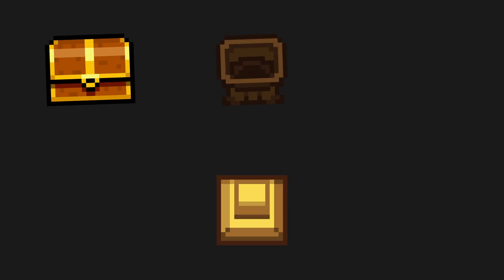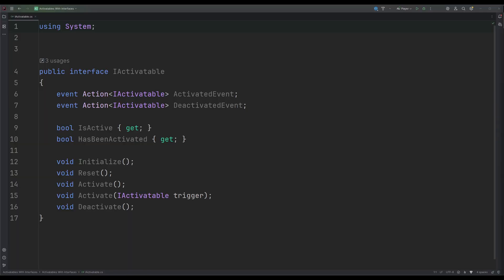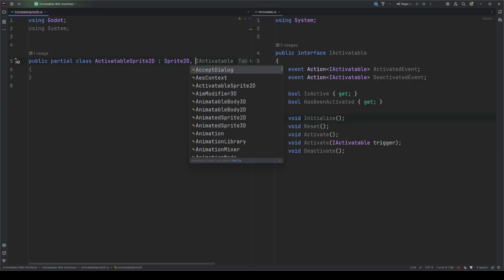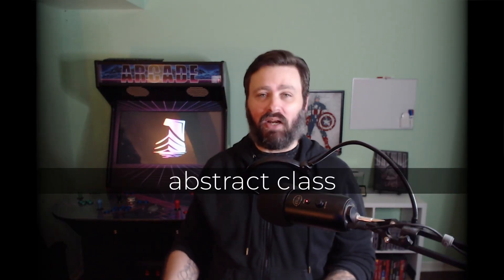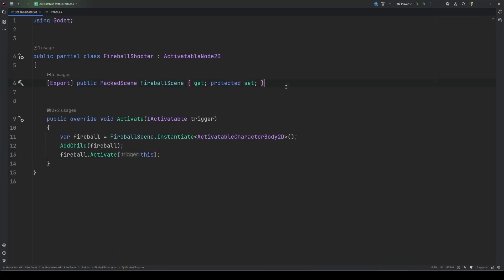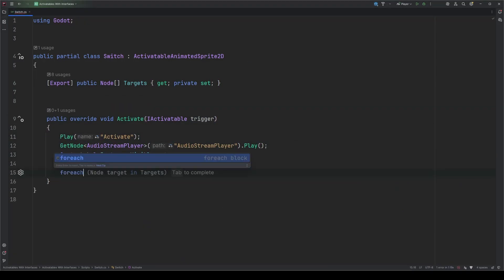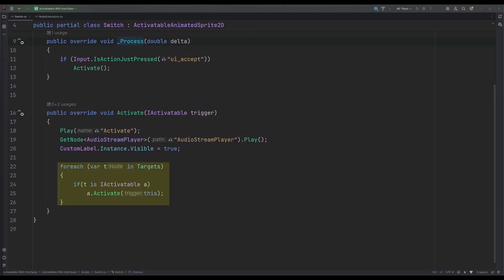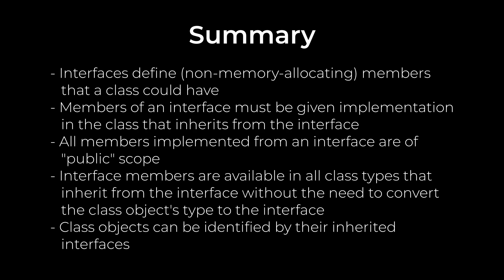Activatables With Interfaces (Godot | C#)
In Godot, if two nodes don't inherit from the same node line, they can't be treated the same way in code. Or can they? If you're interested in learning how you can use interfaces to handle nodes of different types the same way, pull up a chair and chill with me for a few.

00:00 Intro
01:04 Interface definition
01:30 IActivatable interface
02:53 Creating IActivatable Nodes
06:19 Handling targets
08:56 Node array extension method
09:44 Multiple inheritance
10:28 Summary
11:11 Outro